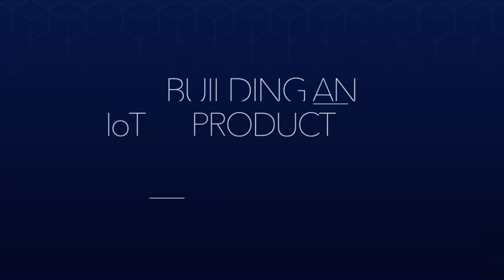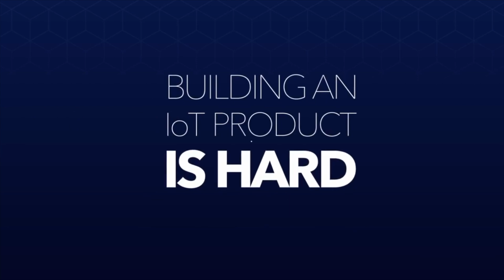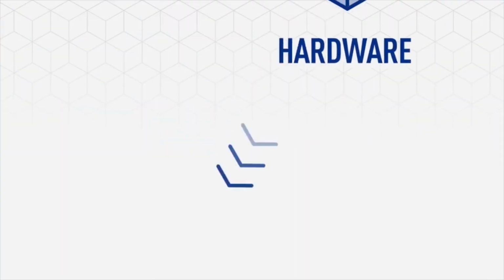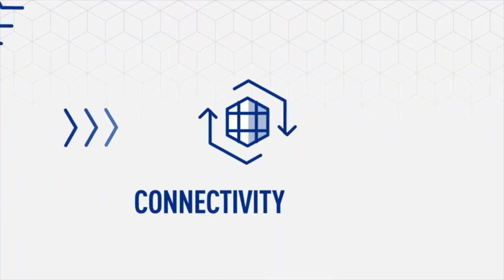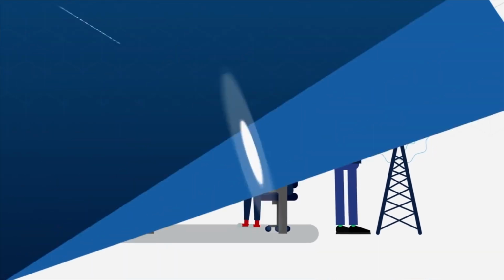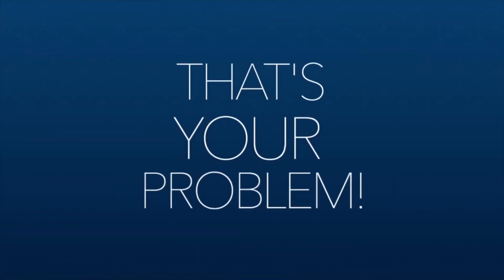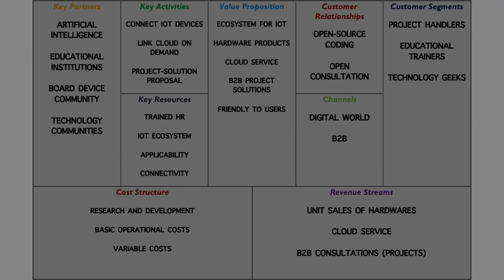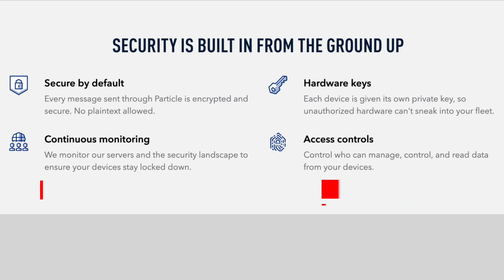Particle.io Connected Objects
Hello Early Makers!

I am Rizky Octoralie, an Exchange Student of EMLYON Business School from Indonesia
This video basically discusses about "Particle.io" selling IOT Hardware and serving as IOT ecosystem enabling Particle Users to engage with the project and how other businesses (clients) are benefitted from using Particle.io (instead of only buying the hardwares)